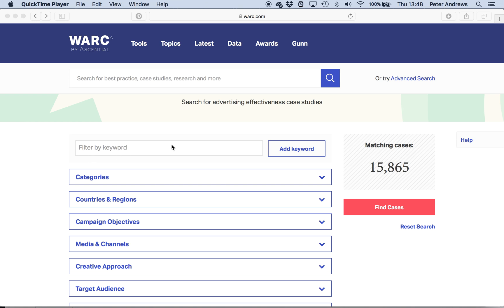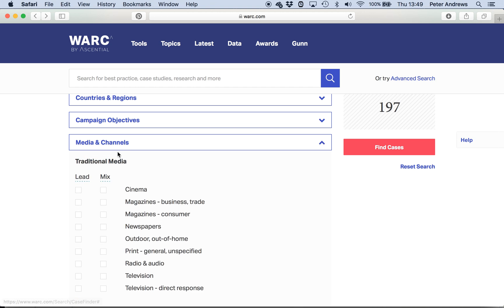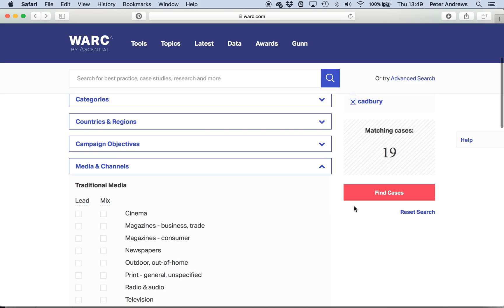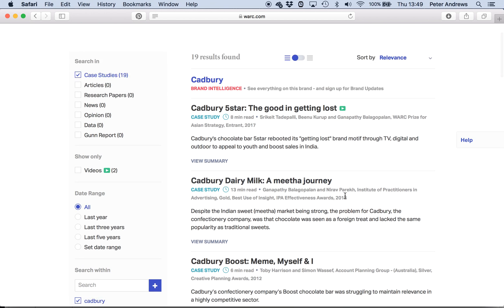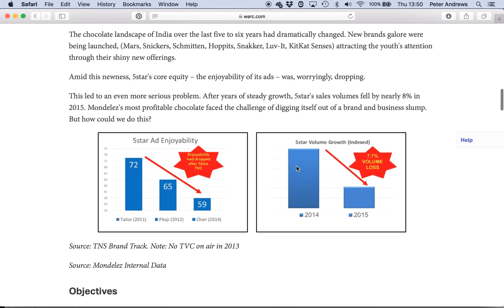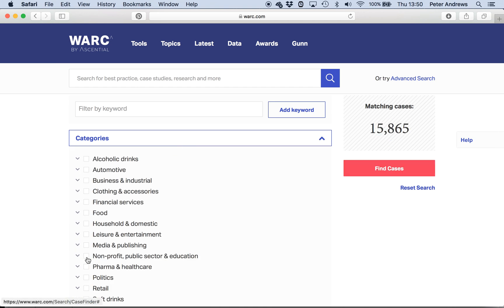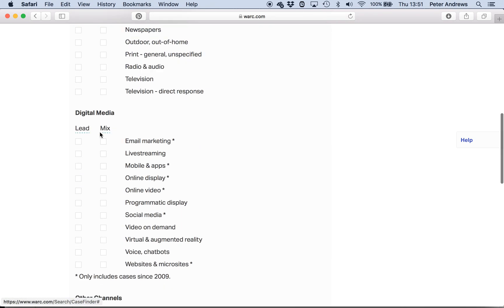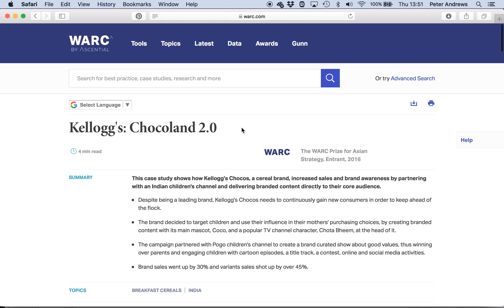Using WARC Case Study Finder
A short video showing how to use the awesome WARC case study finder.

For my Digital Marketing & Social Media undergraduate students who need to find cases for their presentations and for anyone else looking for inspiration.